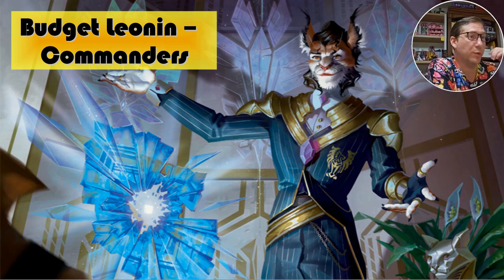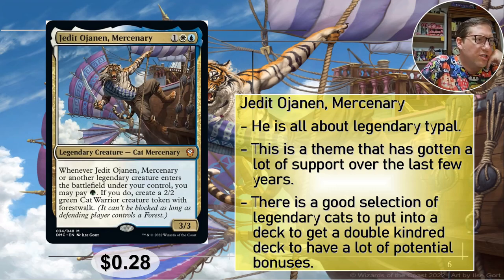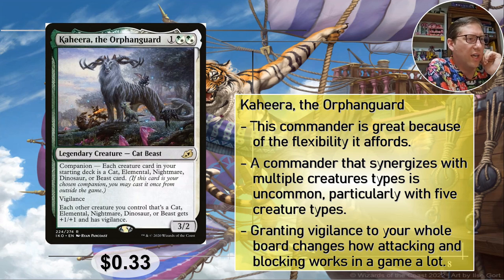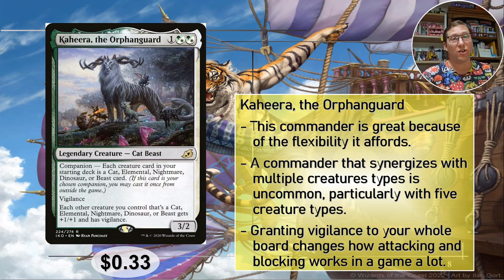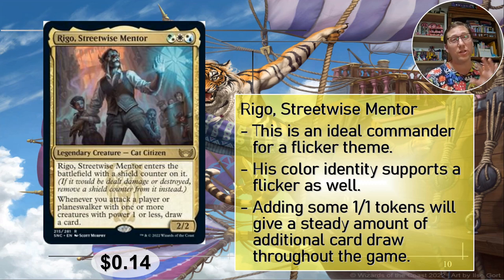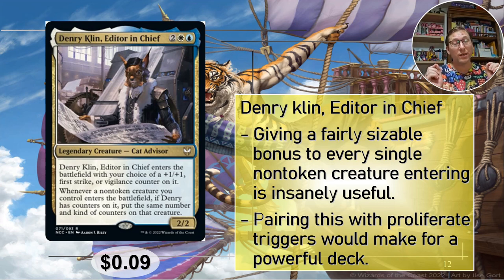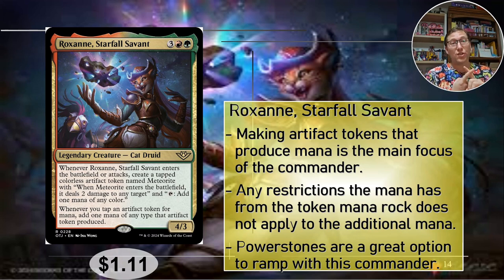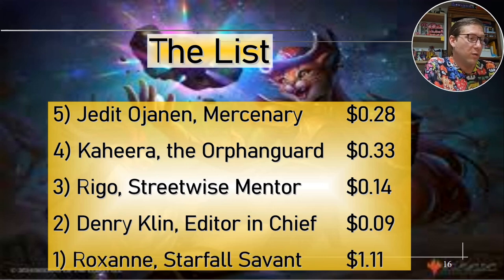Top Budget Kindred Leonin Commanders You Can Get for Less Than $2!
Leonin Commanders on the cheap! You may think low price means less power, these will prove you wrong. The top spot was a very difficult call on this one!

0:00 Intro
1:47 Leonin Commanders
12:58 The List